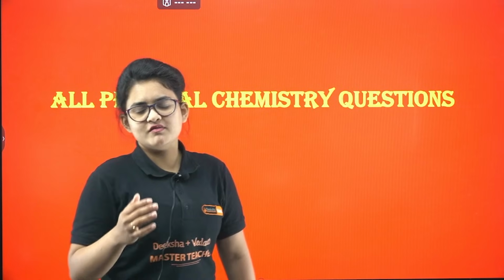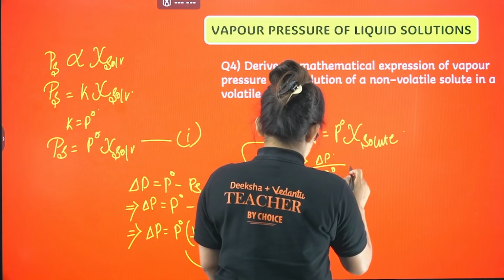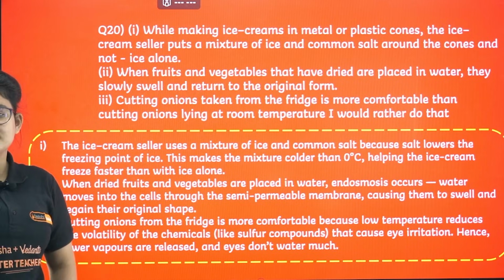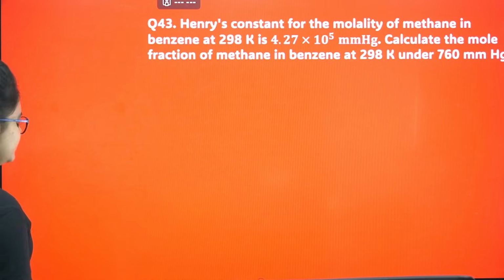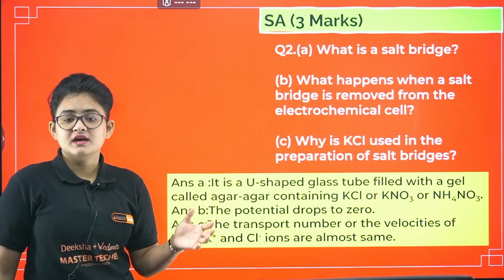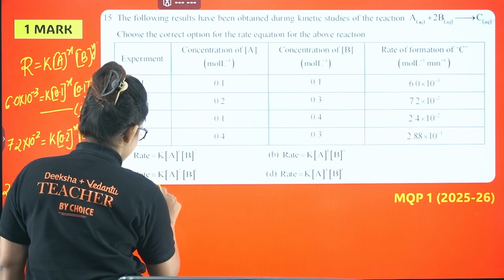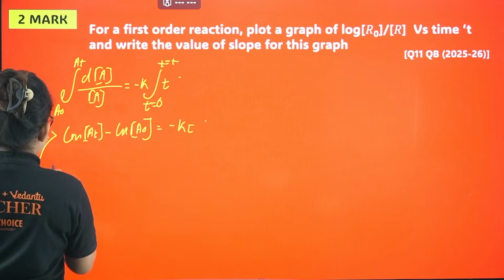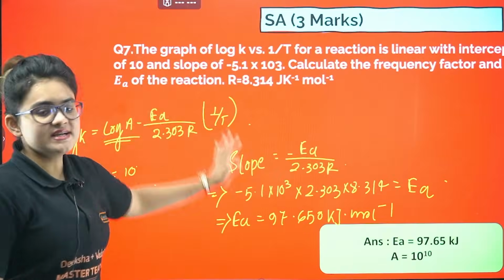Complete 2nd PUC Physical Chemistry | 2nd PUC Chemistry Final Revision | 2nd PUC 2026 🔥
🚨 2nd PUC 2026 Students – Final Phase Revision Begins Now!

This video covers Complete 2nd PUC Physical Chemistry Final Revision in a structured and focused format for Boards 2026.

👉 Share with friends preparing for 2nd PUC 2026

Let’s finish strong 💯

🙋 Important Videos for KCET 2026 Exam:
📘 All About KCET 2026 – 🛣️ Roadmap, 📚 Study Plan, 📖 Books & 🔗 Resources: